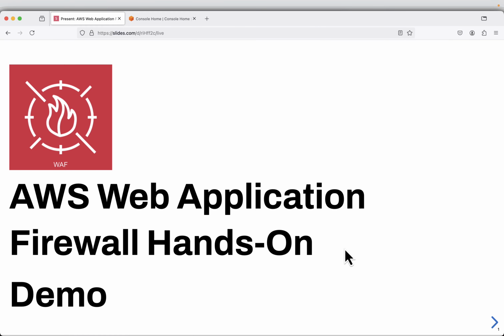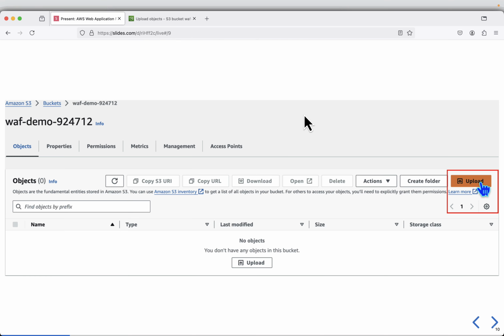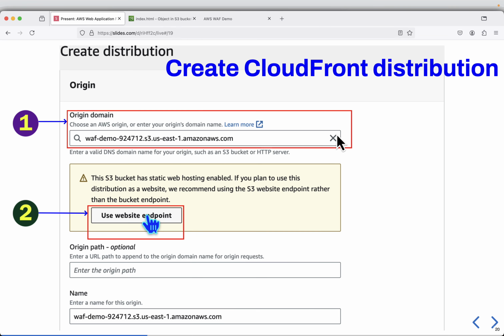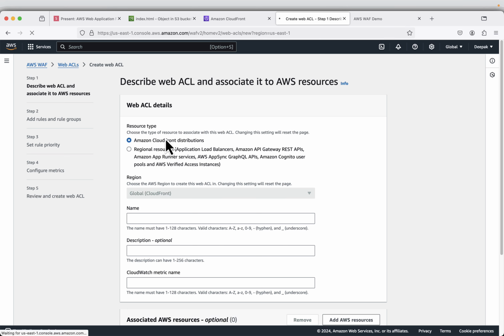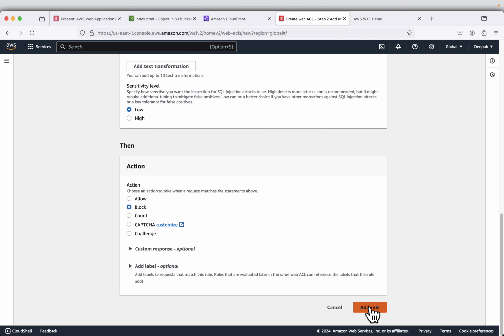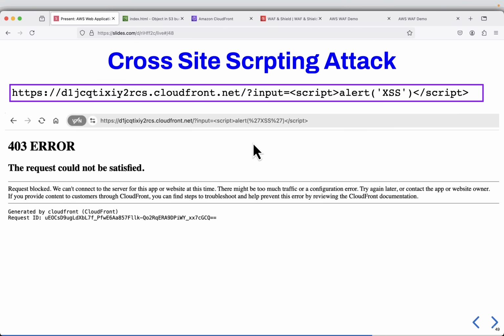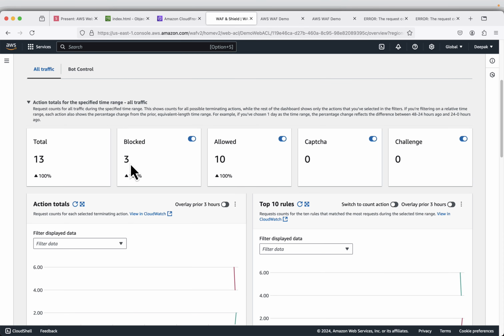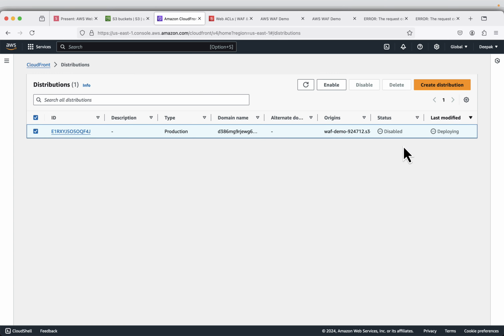AWS Web Application Firewall (WAF) Hands On Demo - V1